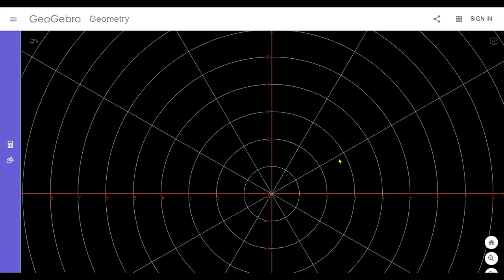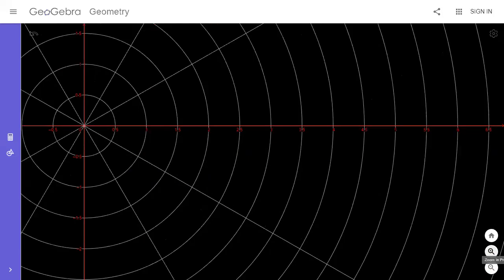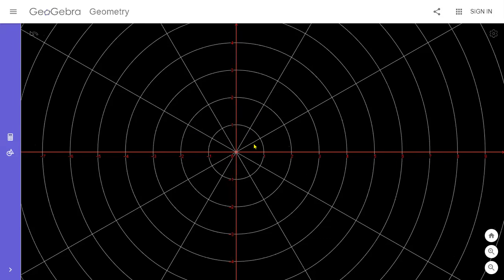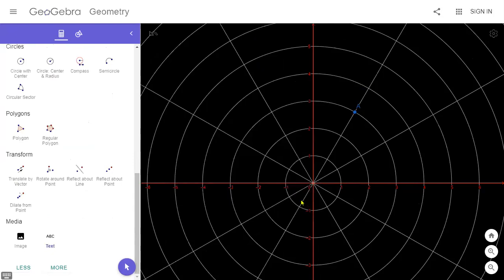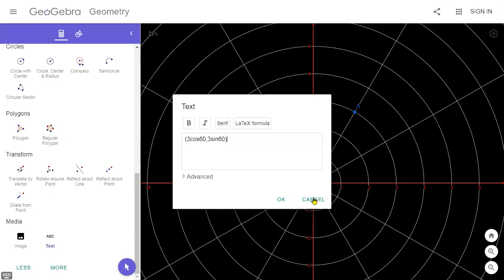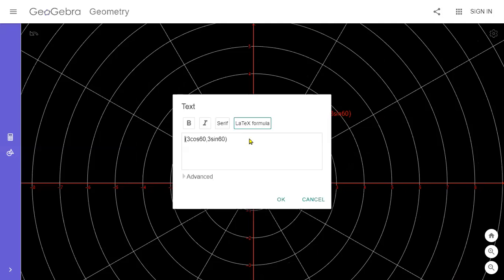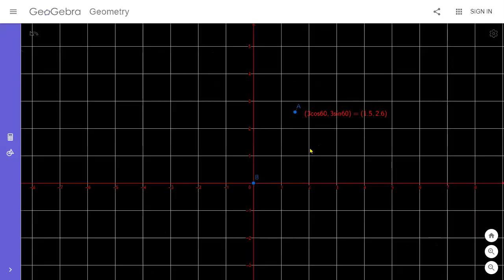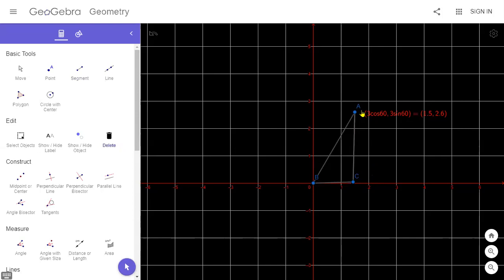polar and cartesian coordinates visual concept with example.